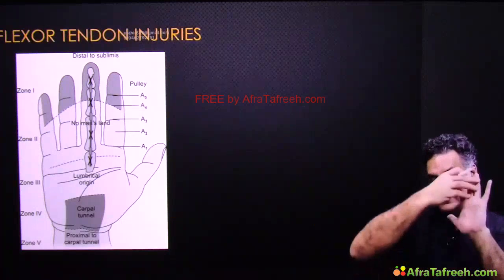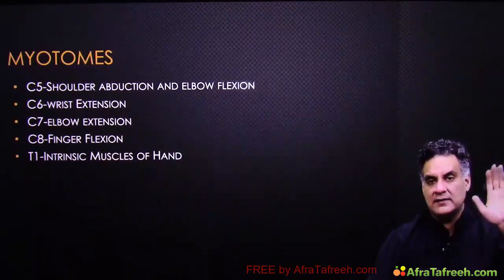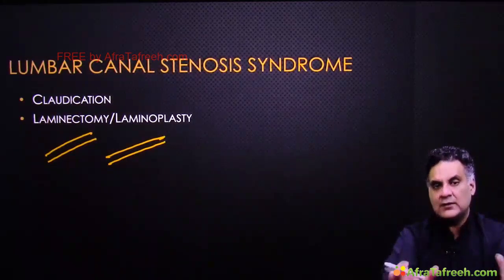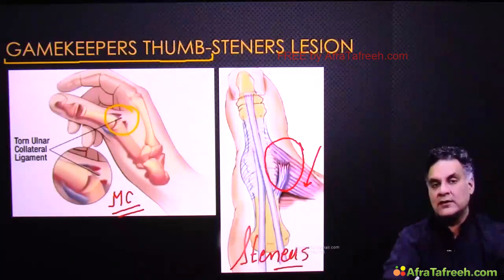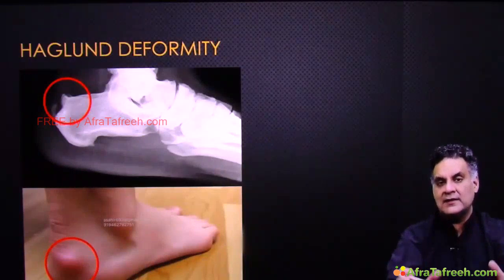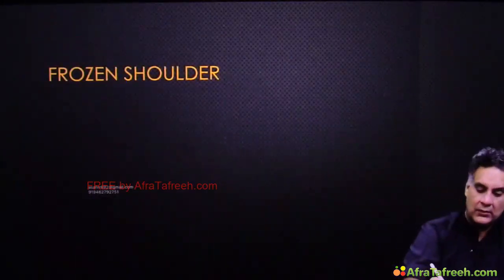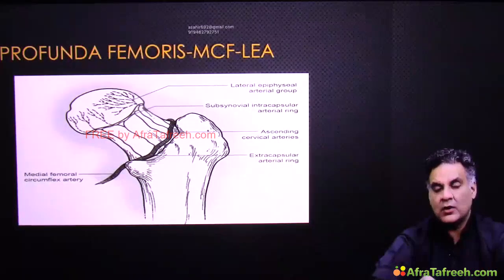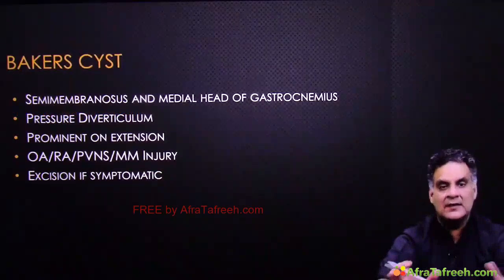10 Sports Injury NM Disorders 33 Neuromuscular Disorders